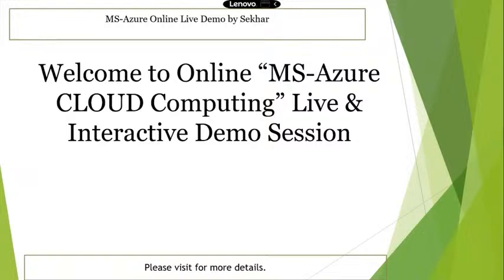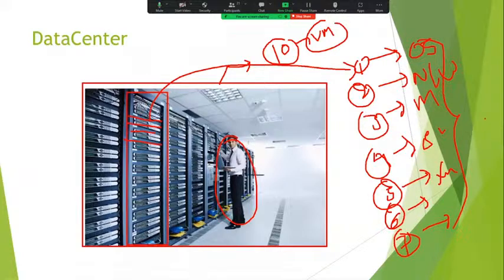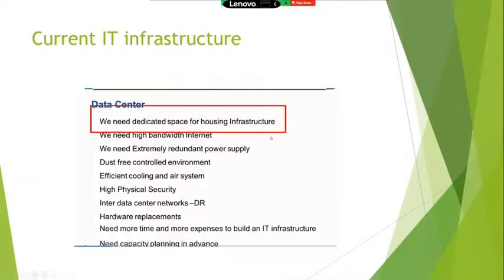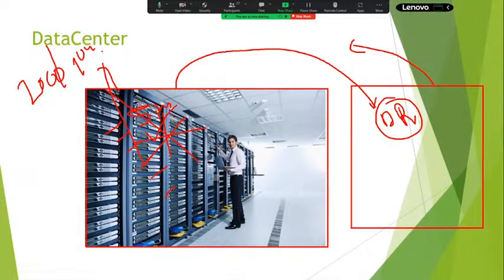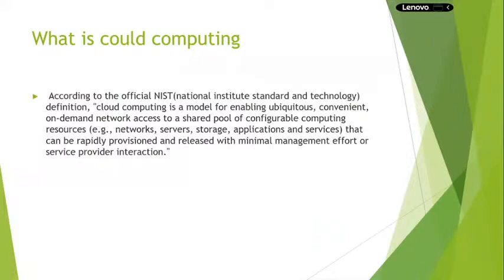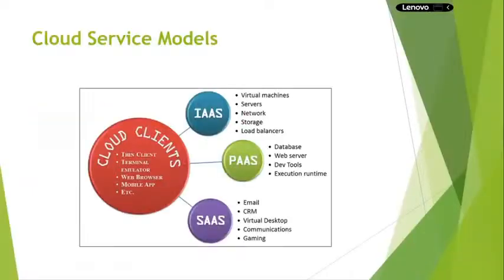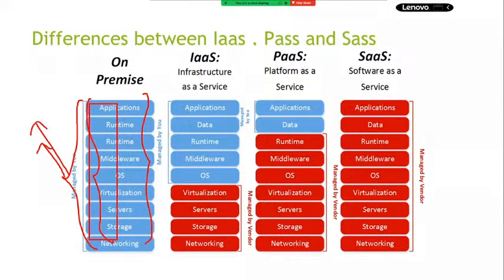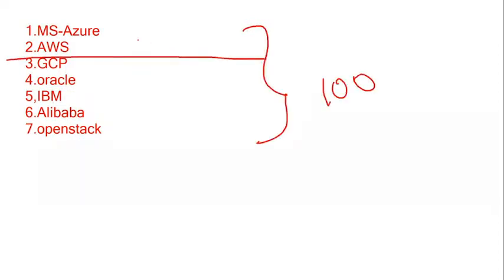AZURE ADMIN & AZURE DEVOPS tutorials by Mr. Sekhar Reddy Sir